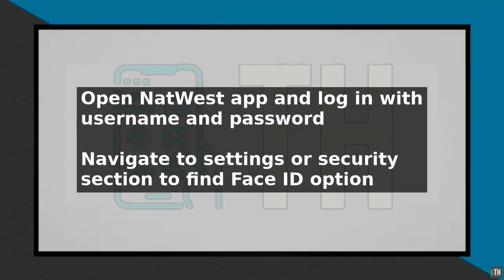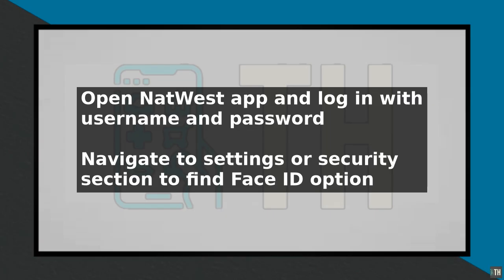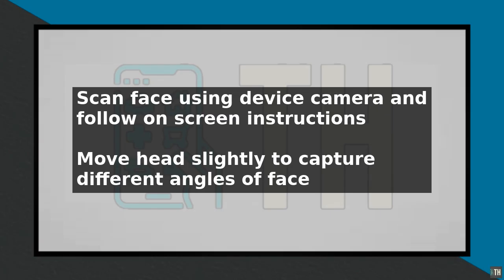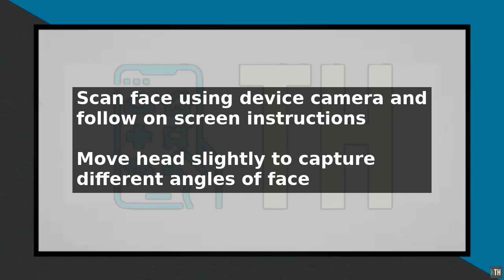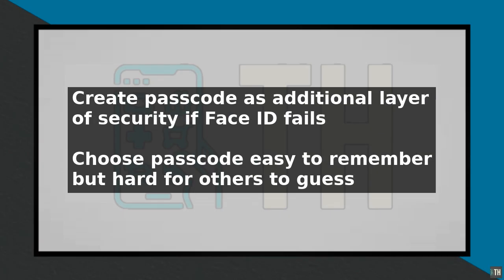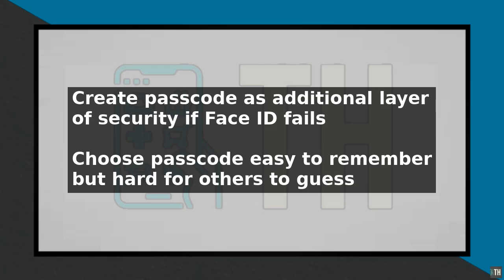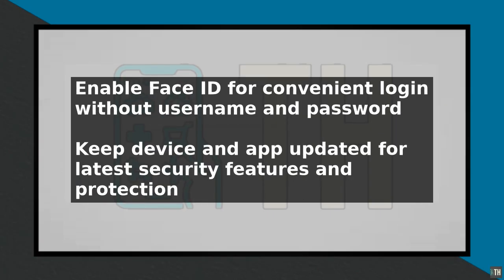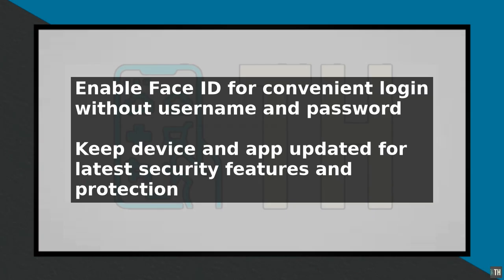How To Enable Face Id On Natwest App (2025)